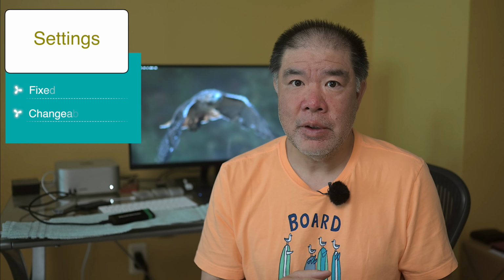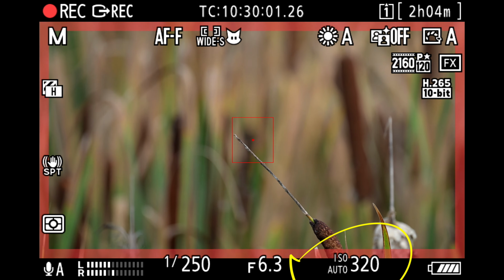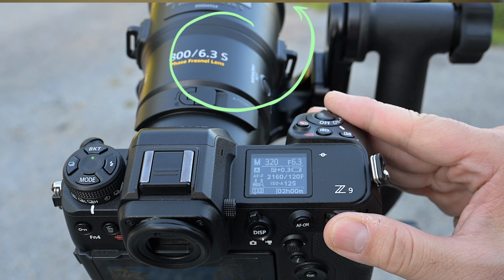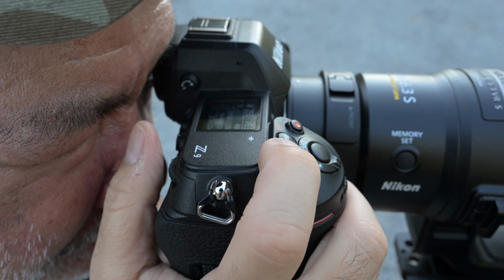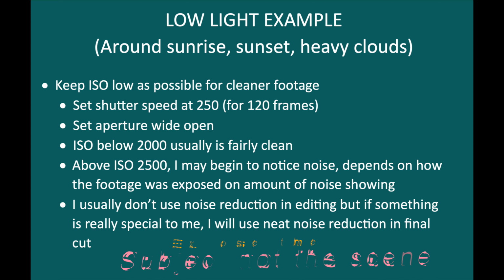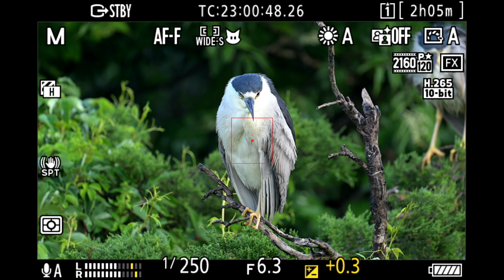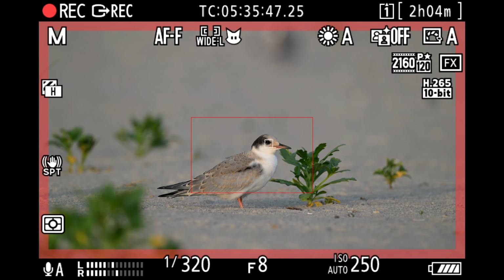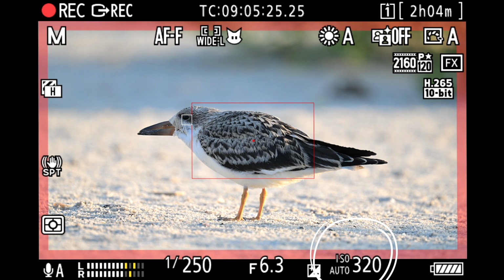Wildlife Video Tutorial using the Nikon Z9 : Episode: 4: Exposure using Auto-ISO.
I am creating a series of videos that will guide you step-by-step on how I make wildlife videos using  the Nikon Z9. Setups, tips and tricks are covered in these videos. This episode covers exposure using auto-iso.

00:00 Intro
02:08 Fixed settings
02:30 Changeable settings
02:51 Auto ISO
03:43 Shutter speed
04:34 Aperture
05:16 Matrix metering
05:37 Exposure Compensation
06:29 Zebra Pattern
07:34 Low light Example
09:19 Good light Example